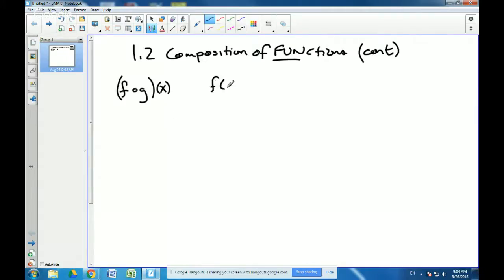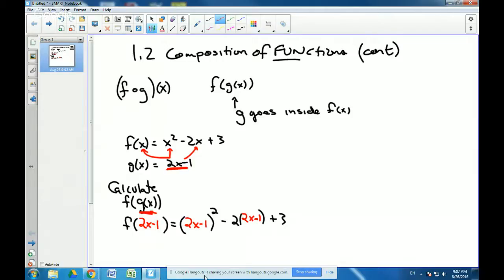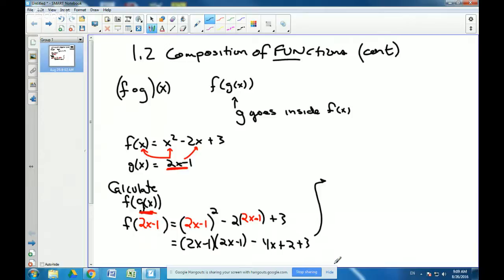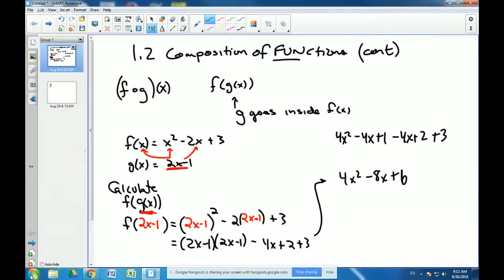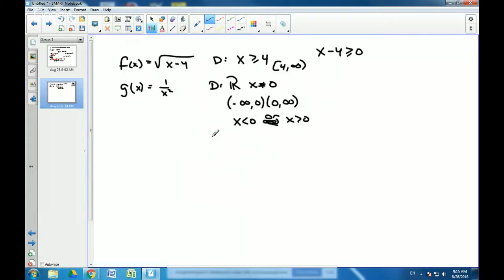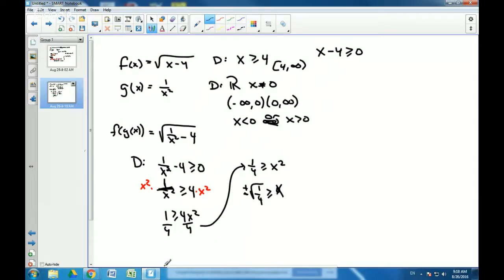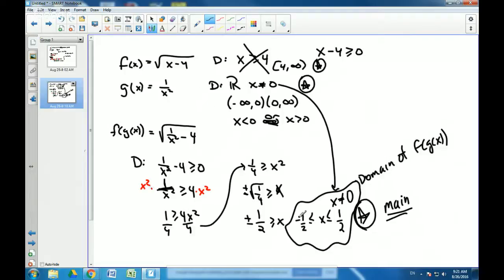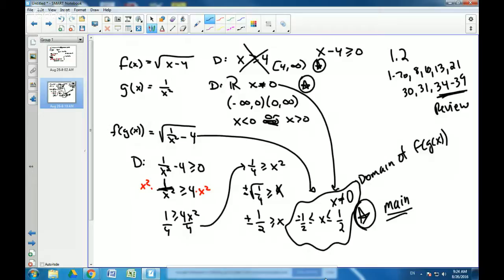PreCalculus 1.2 Composition of FUNctions (Continued)